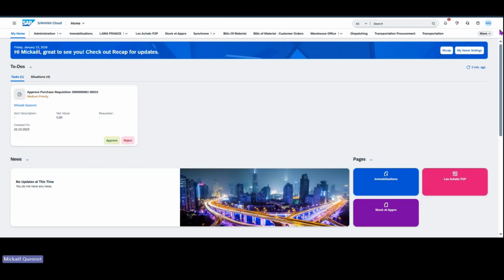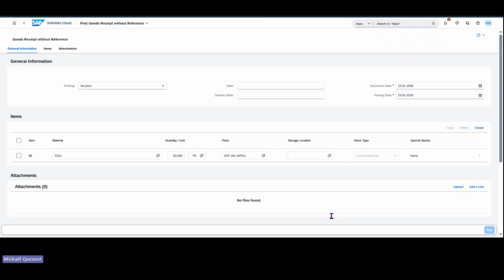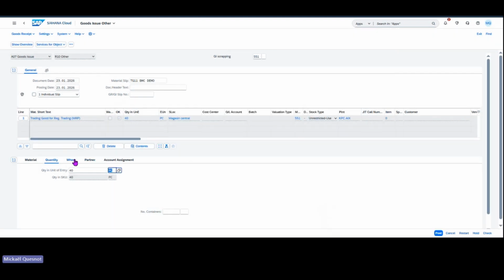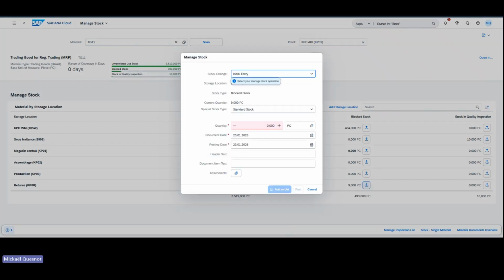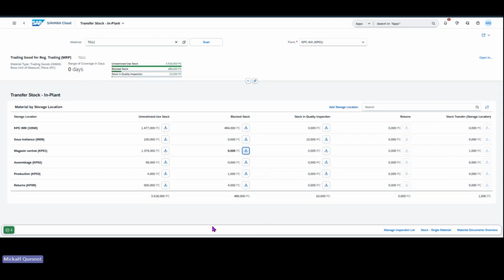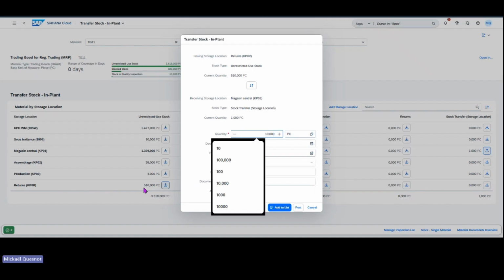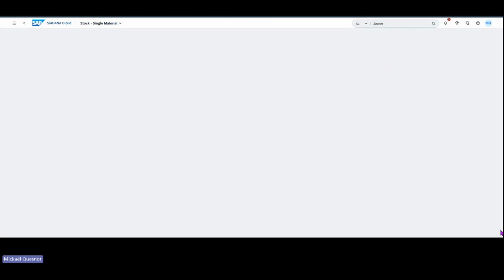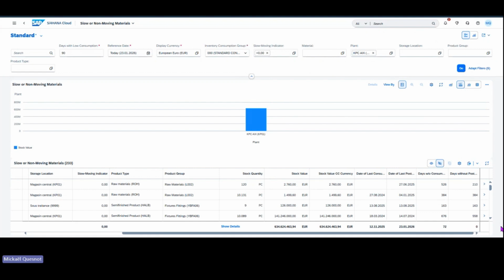Core Inventory Management BMC